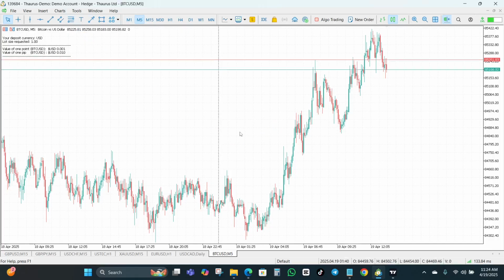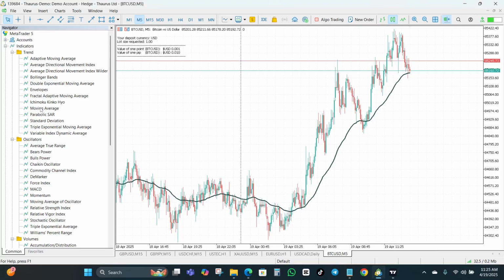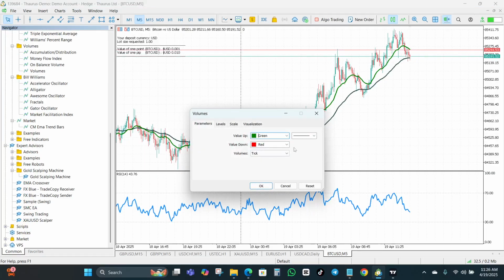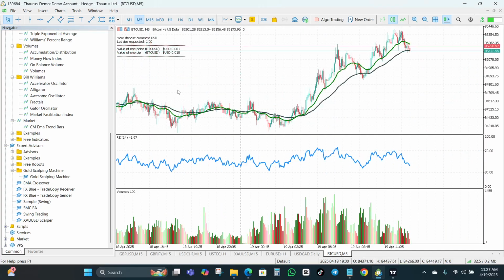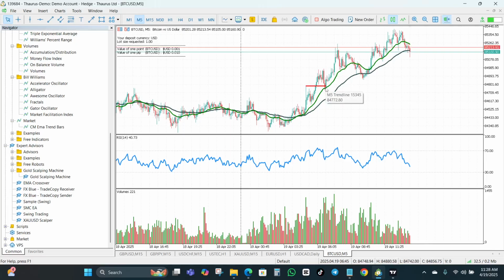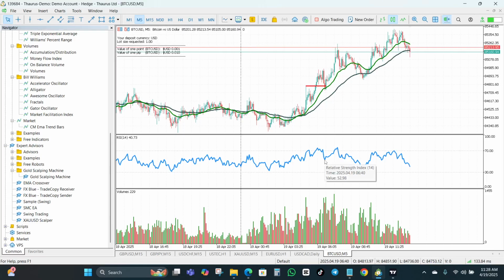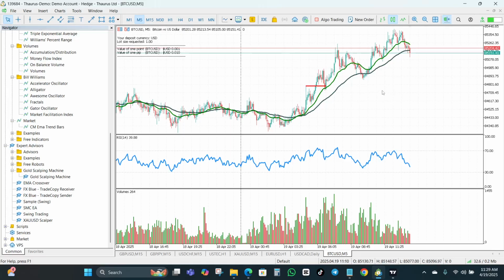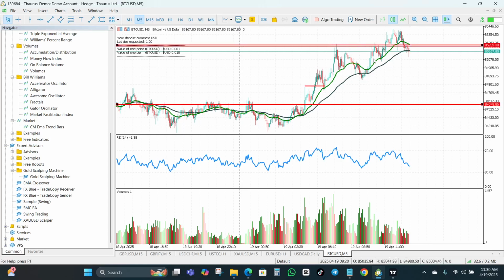The Best Crypto Scalping Strategy That Catches Every Move Before It Happens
If you're tired of lagging strategies and missed entries, this is the best crypto scalping strategy you’ll want in your arsenal. Designed for fast-paced markets like Bitcoin, Ethereum, and altcoins, this strategy thrives on volatility and sharp price movements.

In this video, we dive deep into the perfect crypto scalping setup, breaking down entry rules, exit techniques, risk management, and ideal market conditions. Whether you're trading on Binance, Bybit, or any other platform, this method is built for speed and accuracy.

We’ll walk through step-by-step chart examples using real market data, showing how to identify momentum, structure breaks, and confluences that lead to high-quality scalping opportunities. From candlestick confirmations to using indicators like EMAs, RSI, and volume spikes—we’ve got it all covered.

This strategy works best on lower timeframes like the 1-minute and 5-minute charts. If you're a day trader or looking to capitalize on intraday price action, you need to watch this to the end.

Got your own scalping techniques? Drop them in the comments—I read everything.